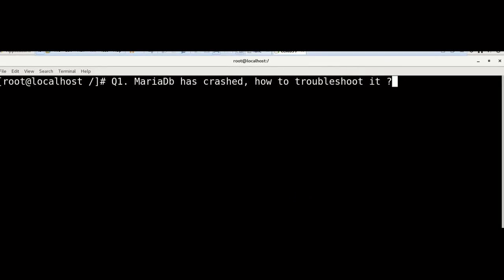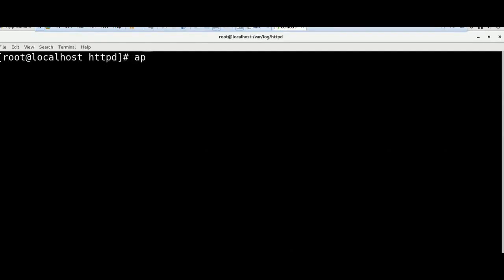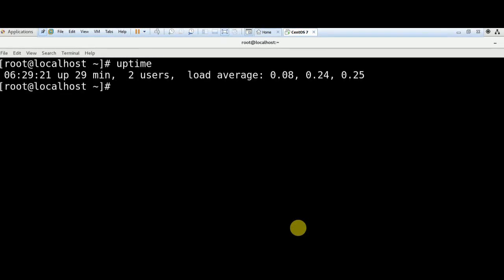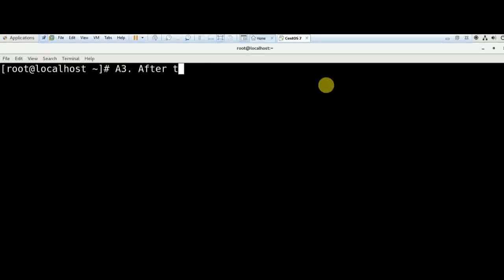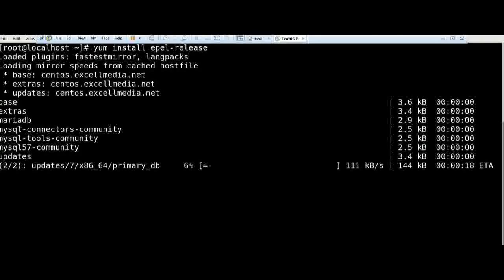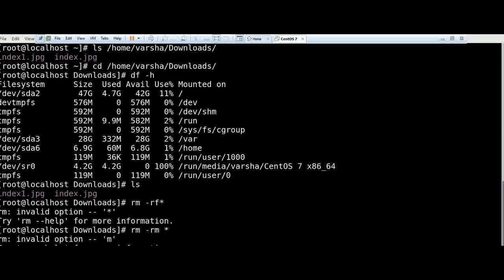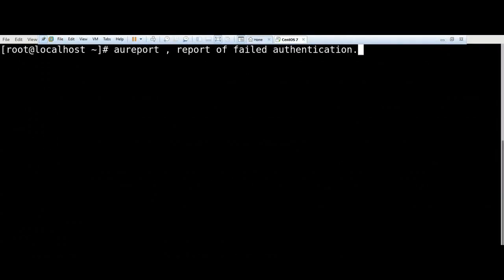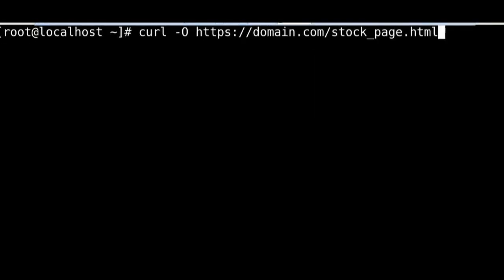linux troubleshooting interview with practical, 6 questions asked in a E-COMMERCE comapany.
6 interview questions were asked in a big e-commerce company with real scenarios, each question contains a set of problems to solve indirectly, this practical test given to check , a candidate knows all of the basic to advance commands of Linux .